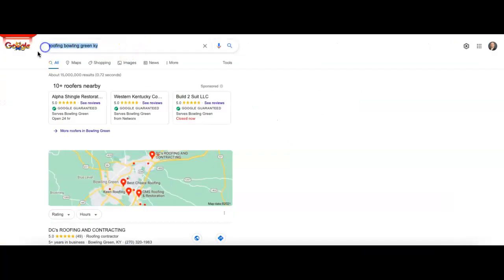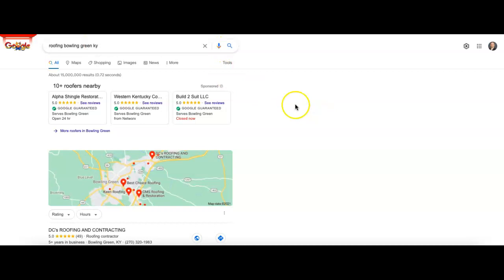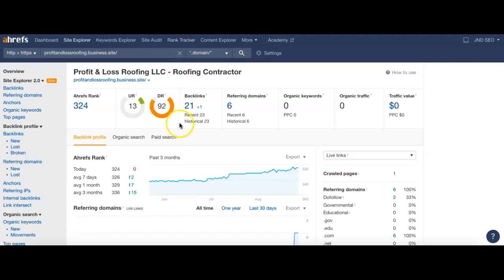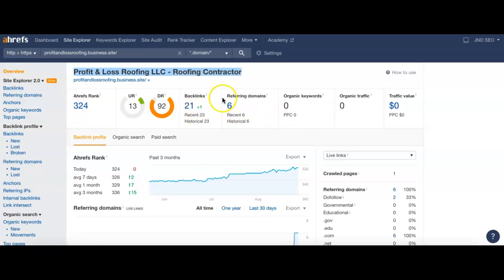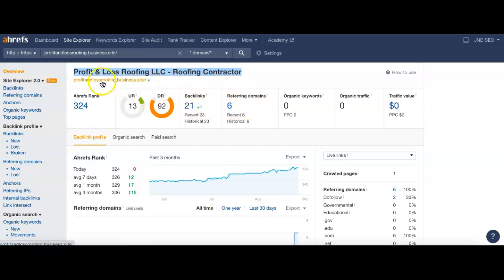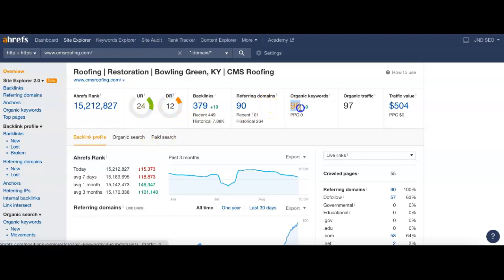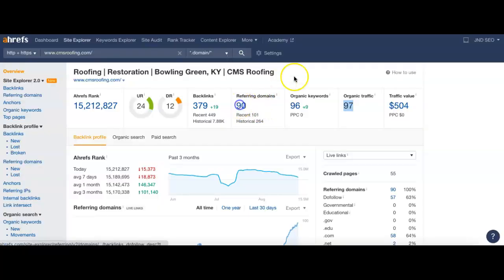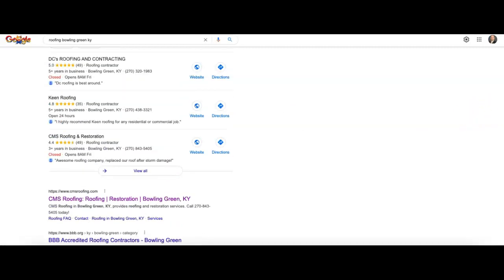Profit & Loss Roofing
Joel from JND SEO shows Lisa from Profit & Loss Roofing how to dominate their competition online in searches for roofing Bowling Green KY!